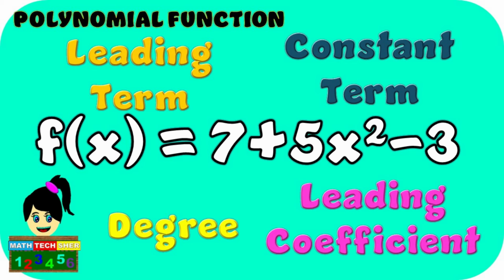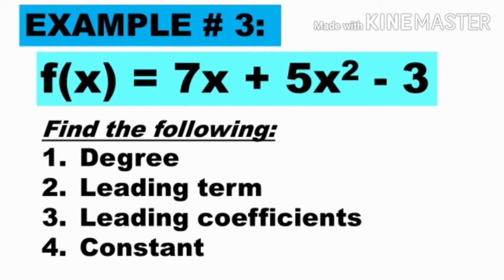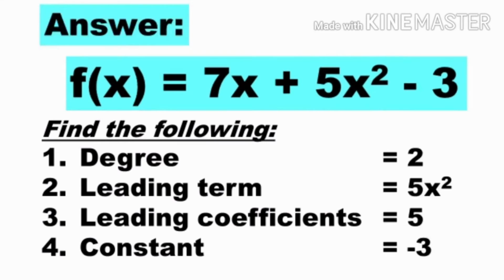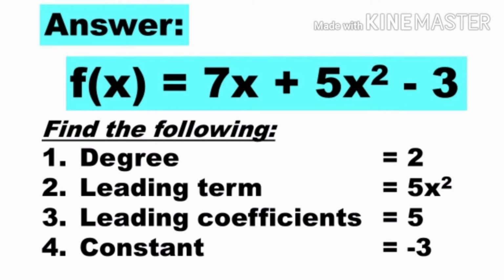Identifying the Leading Term, Coefficient, Degree, and Constant (Polynomial Function: f(x)=7+5x²–3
In this lesson, learn how to identify the leading term, leading coefficient, degree, and constant term of a polynomial function. Using the example , simplify and analyze it step by step to understand the basic structure of polynomial expressions in algebra.

In this activity, students will analyze the polynomial function f(x) = 7 + 5x² – 3 to identify its leading term, leading coefficient, degree, and constant. This exercise helps learners understand the key parts of a polynomial function and how each element contributes to its structure and behavior.